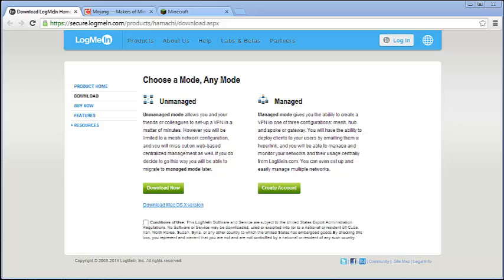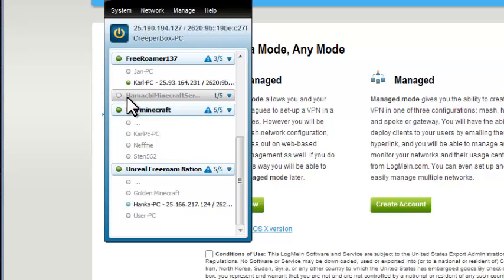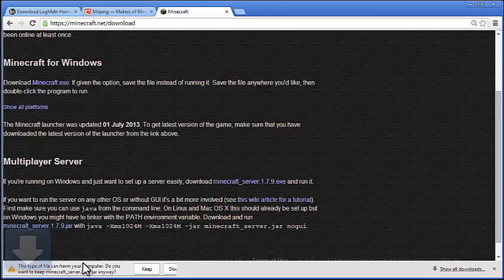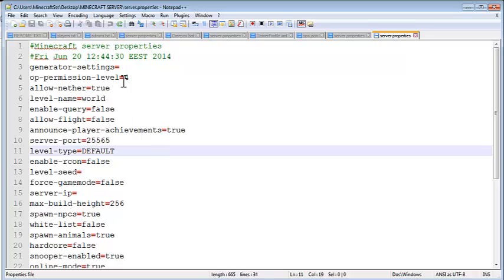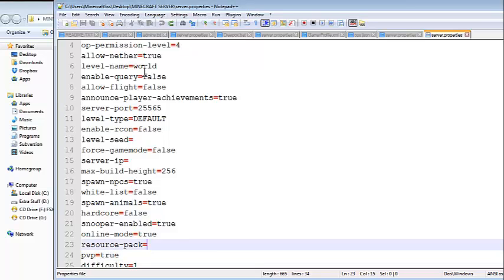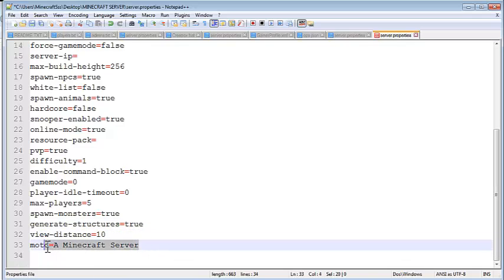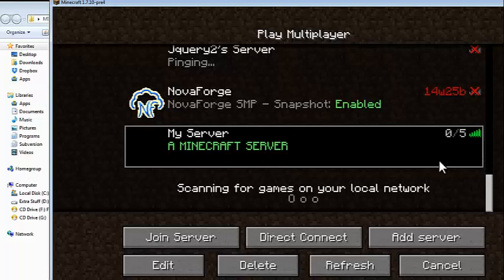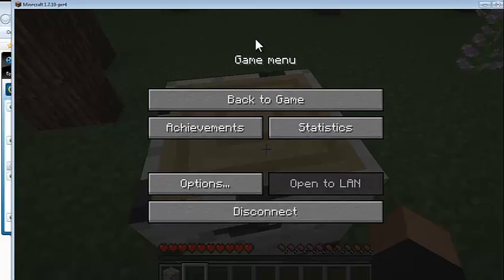Vanilla Minecraft Hamachi Server Setup Tutorial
In this video you can learn how to setup a vanilla hamachi server.
I have no idea why it isn't 720p SRY!   :\